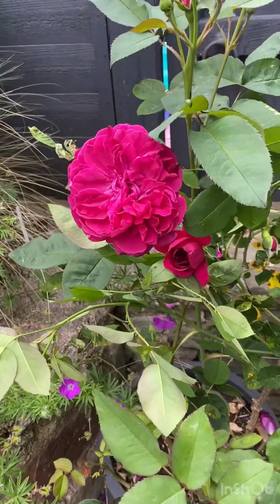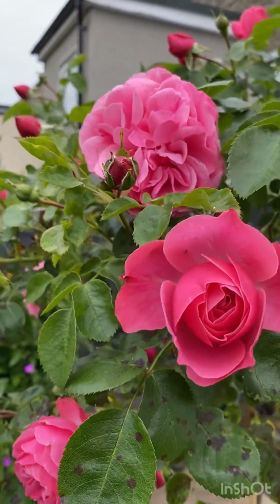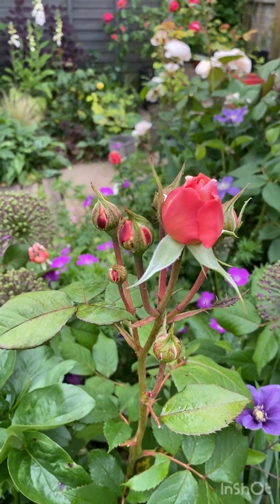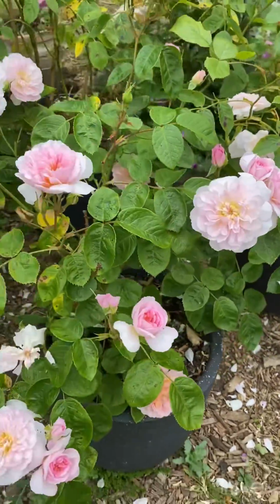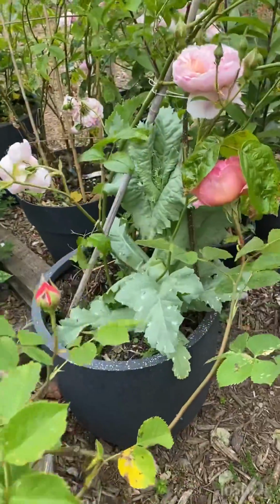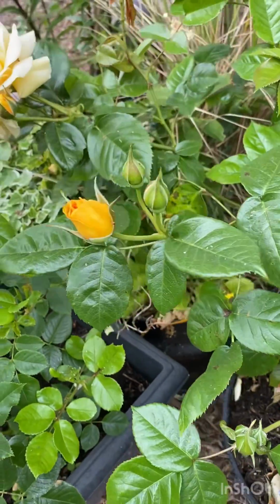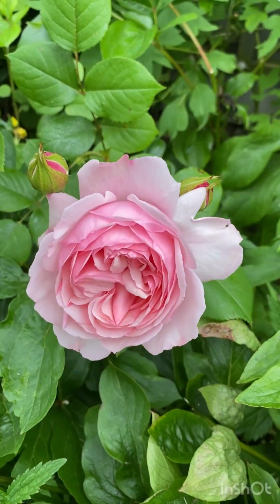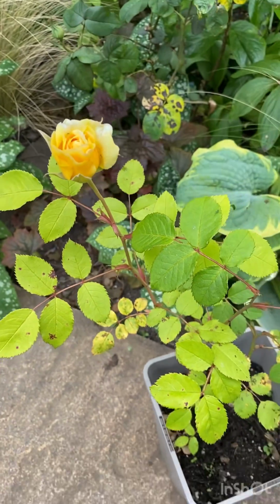Garden tour David Austin roses Dannahue Bring me sunshine and more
Garden tour in June. Lots of flowers to see. Including recent varieties such as Dannahue and Bring me sunshine .